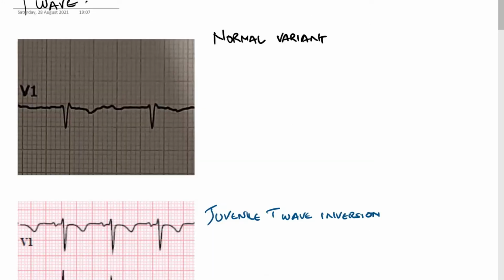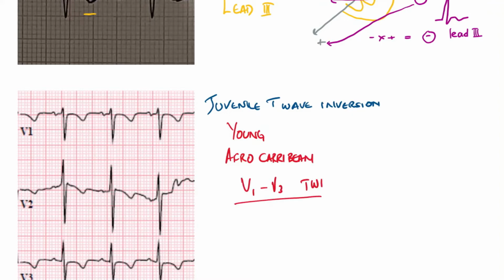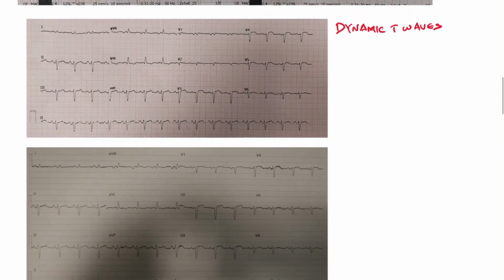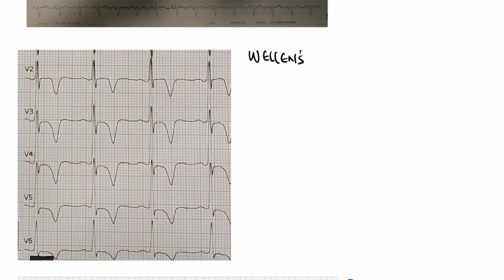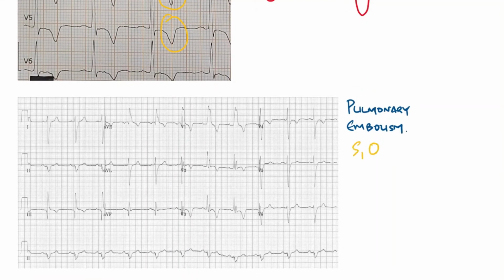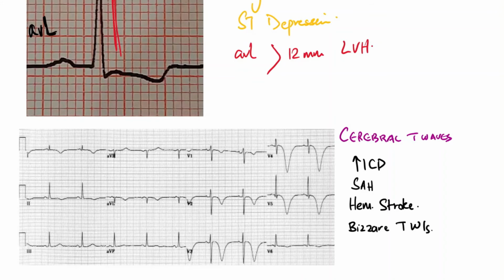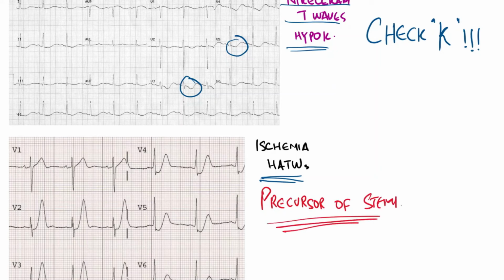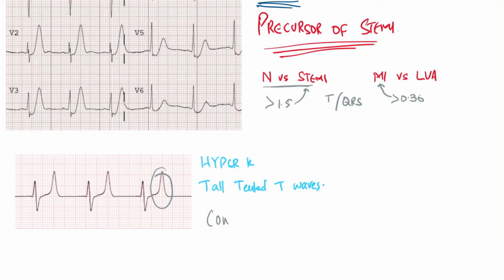Part 11: T Wave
This video is all about the T wave, the normal variants and the different kinds of T wave inversions and Hyperacute T waves you will see.